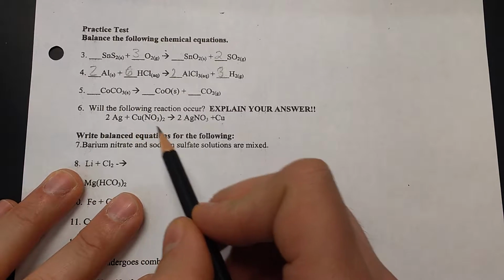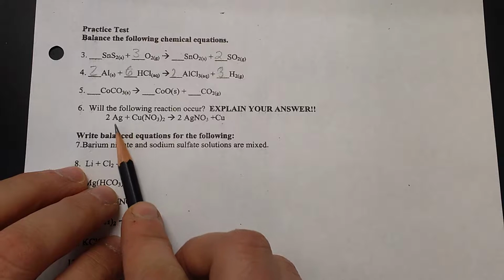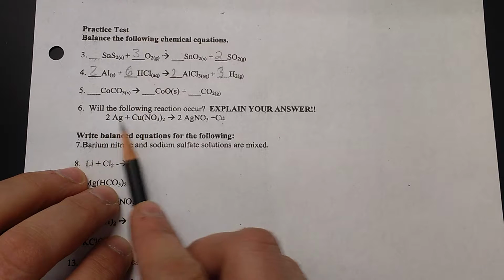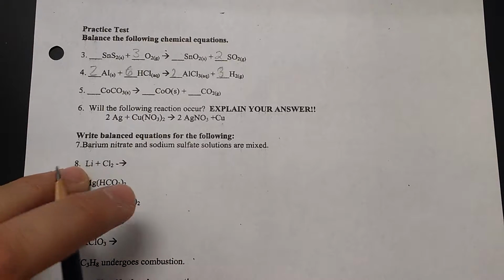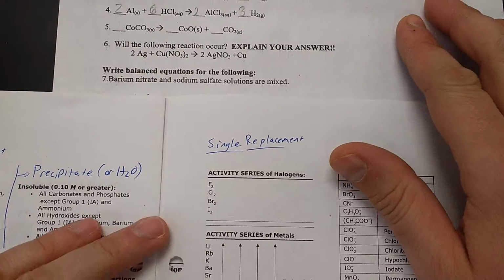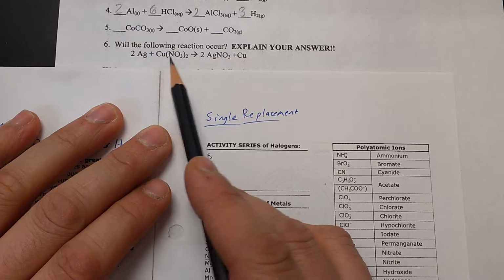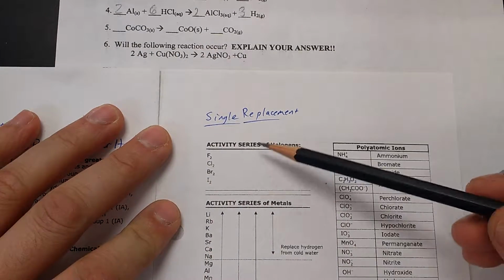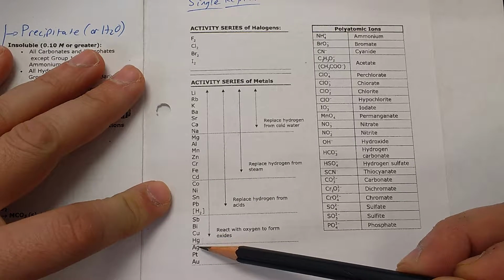Reactions Practice Test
Detailed answers to the Reactions Practice Test